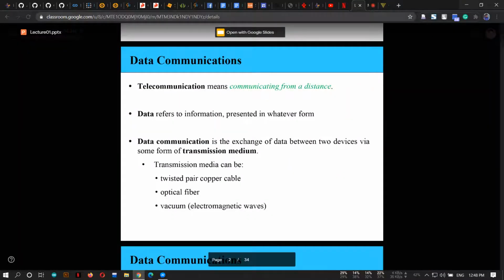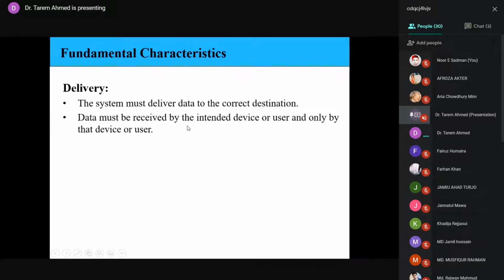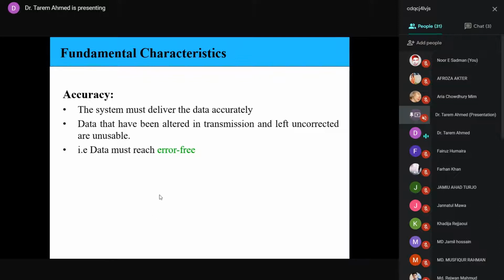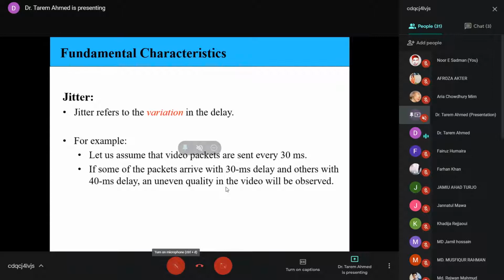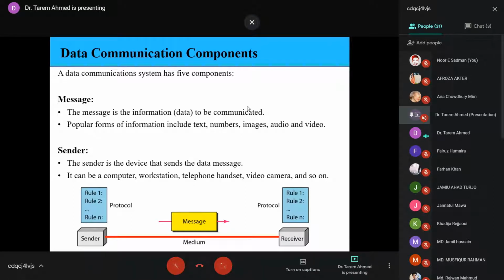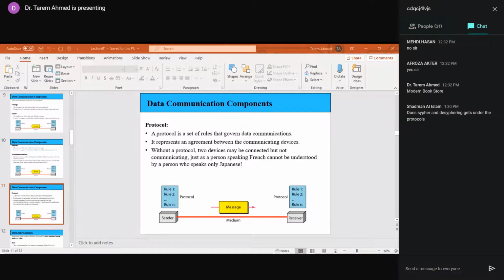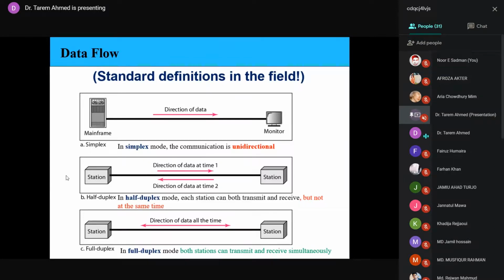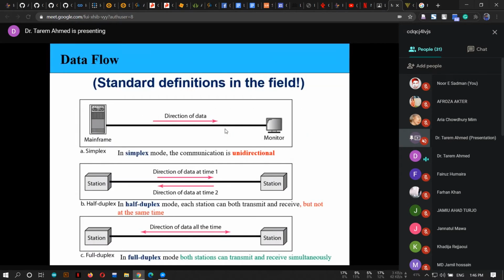DATACOM THEORY CLASS LECTURE 01 | CSE316 | 2020 07 08